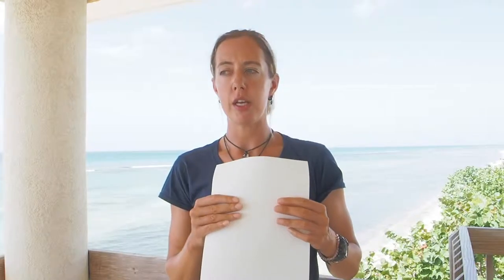RGL 2019 Follow Up: Cayman's Reefs Over Time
CCMI Researcher, Dr Claire Dell responds to questions we received live during our Reefs Go Live broadcast, Cayman's Reefs Over Time. If your question wasn't answered during the broadcast, it is covered here!

00:12 Answers to Cayman Prep
11:12 Answers to East End Primary